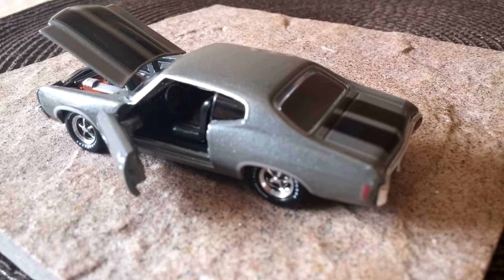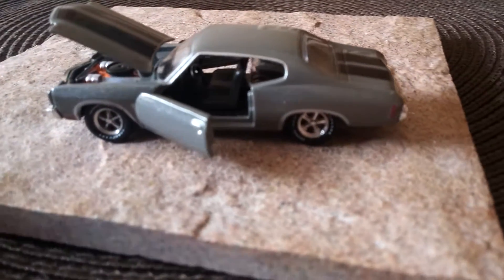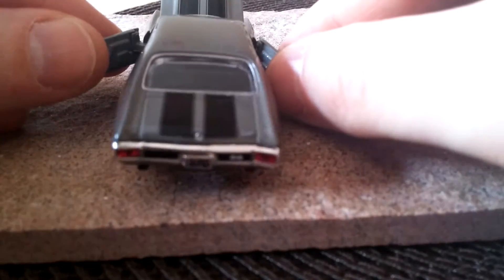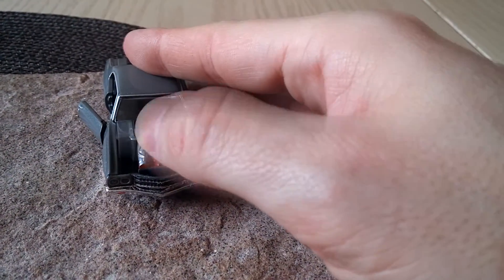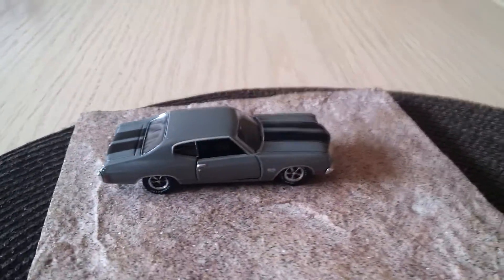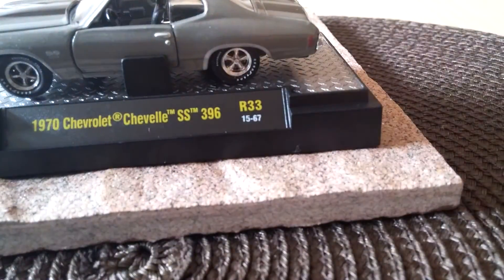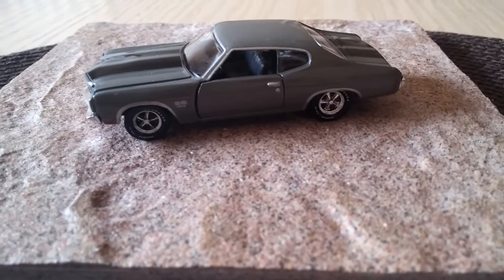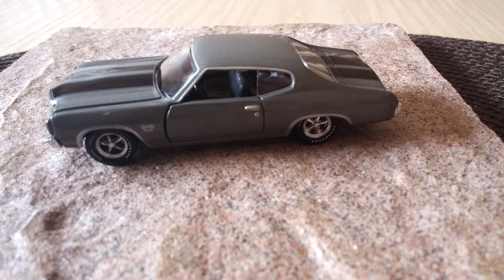M2 Machines 1970 Chevrolet Chevelle SS 396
Collector of All Things reviews the M2 Machines 1970 Chevrolet Chevelle SS 396.

Just wait until you see the details in such a small model.